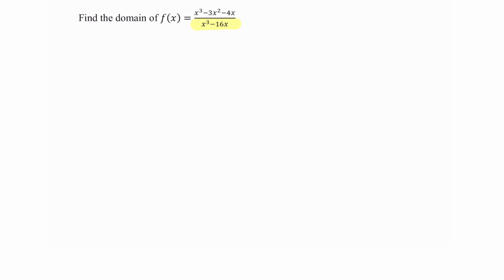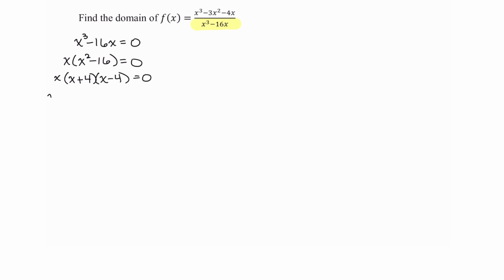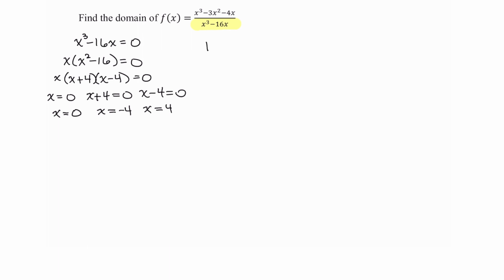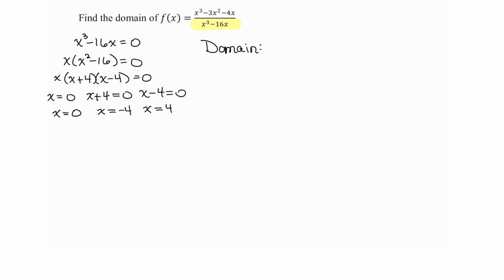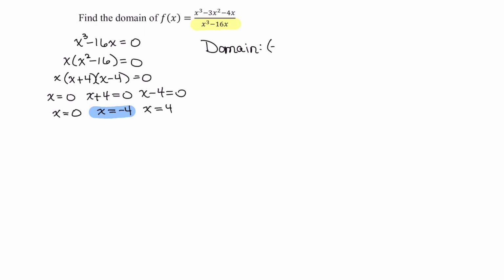Finding the Domain of a Rational Function (example) | Sophia Learning Tutorials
In this video, see an example of finding the domain of a rational function through one of Sophia learnings many free tutorials. Check out more at our channel here - or try one of our courses for free and learn more about Sophia learning with no credit card required!